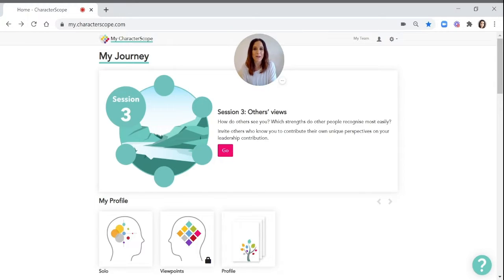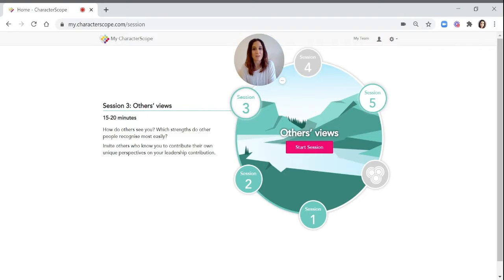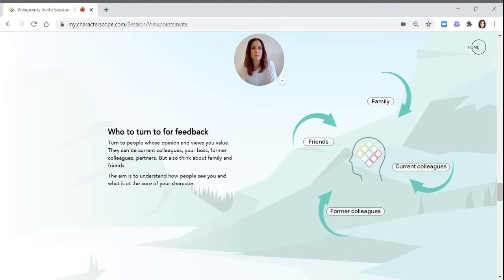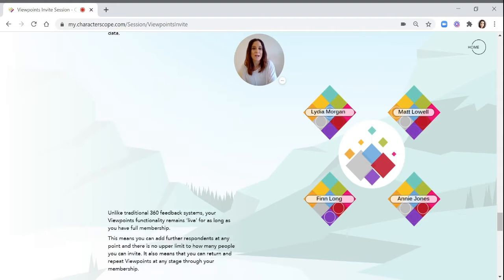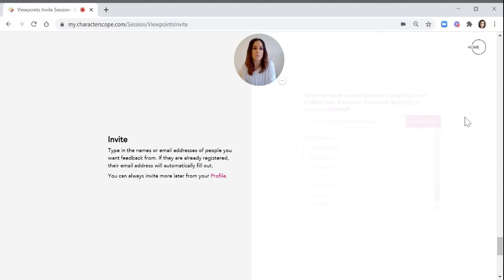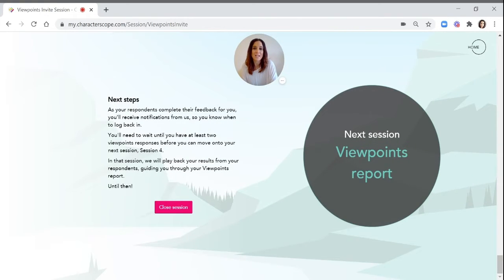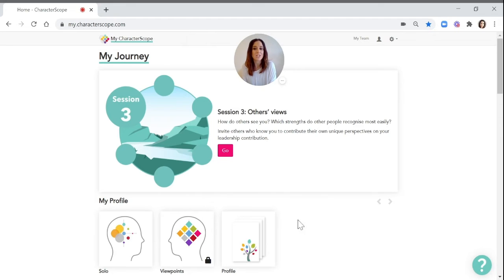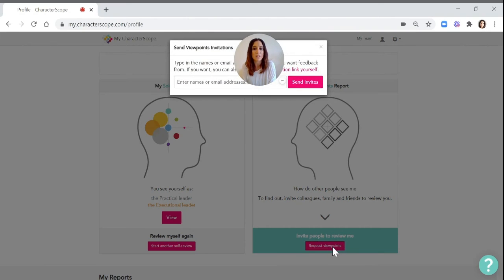How to use Jyre (previously CharacterScope) - Episode 5: Request feedback